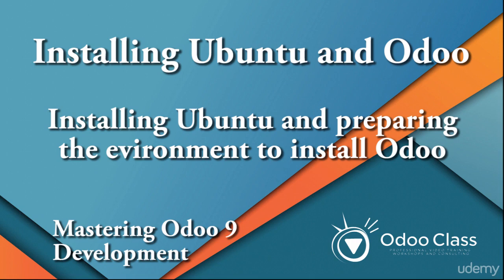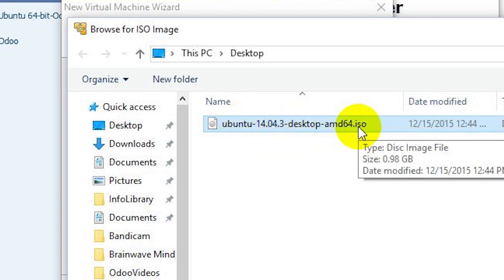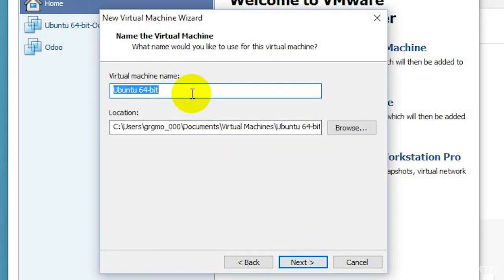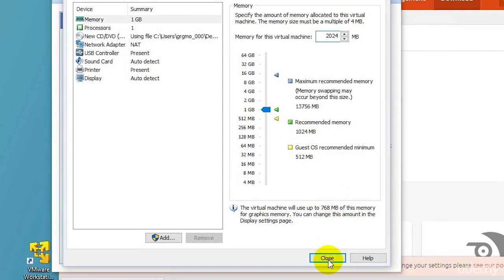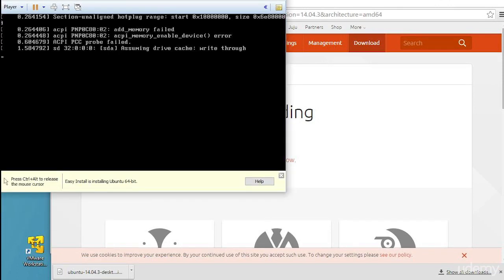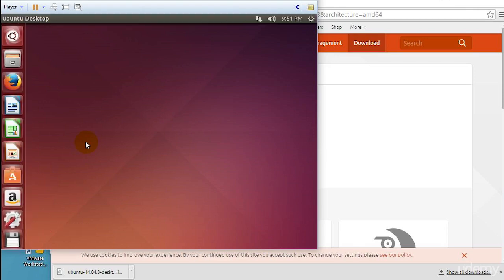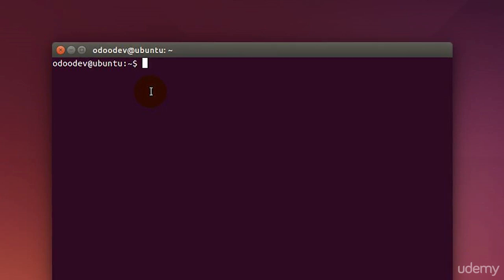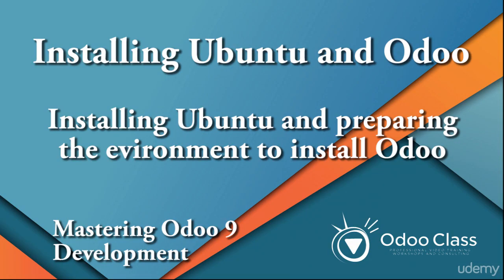Mastering Odoo 9 Development - Lesson 2: Installing Ubuntu 14.04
I will be releasing more lectures from this course onto Youtube in the upcoming weeks.

LESSON TWO: This lesson is for people that are completely new to VMware and Ubuntu. If you already are comfortable with getting Ubuntu setup and running then you can skip this lecture.

Mastering Odoo 9 Development - Technical Fundamentals is a comprehensive Odoo Technical Training course from Odoo Class that is designed to take you from the beginning of installing Odoo all the way up to developing Odoo Applications. At the end of this course you will understand how the Odoo Framework fits together and have a strong foundation for building real Odoo applications.

As the API has not changed fundamentally since Odoo 8... this course can be utilized in versions Odoo 8 to Odoo 12 with relatively small changes. If you are following along with the course you may wish to use Odoo 9 to make things just a bit easier. However, both Odoo 10 and Odoo 12 development are very similar to Odoo 9 and you should be able to make the transition without too much difficulty.